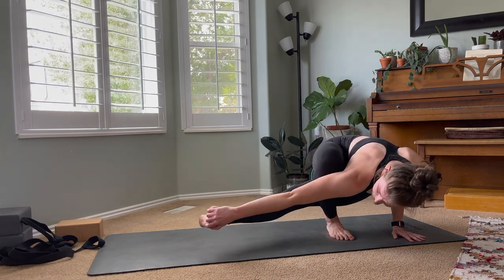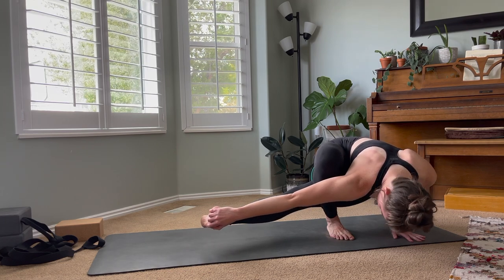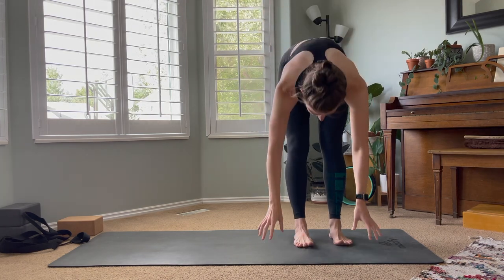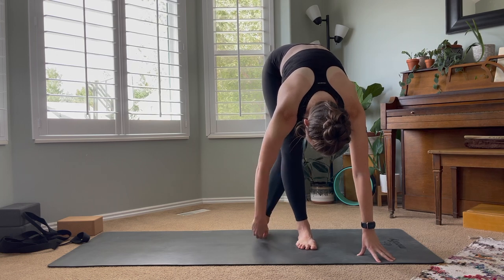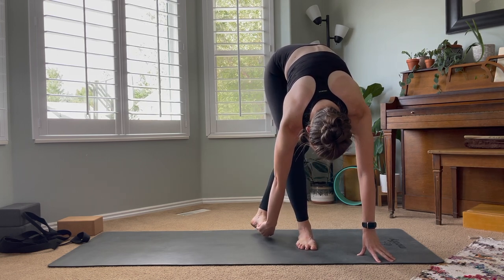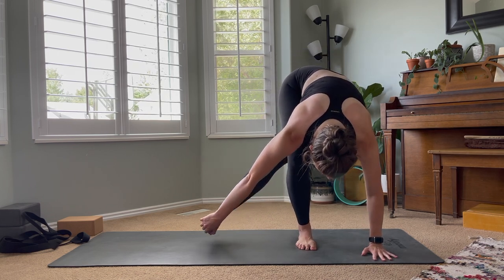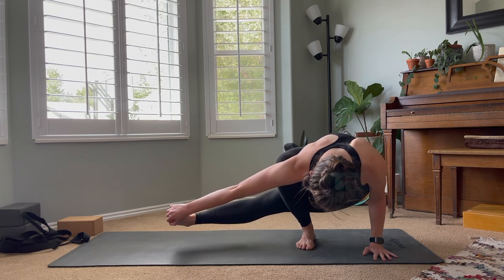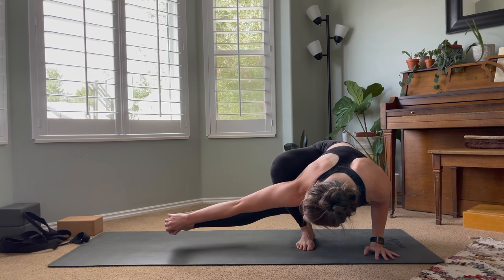TUTORIAL-- Baby Grasshopper Pose (Grasshopper variation), Great for Beginners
Bonus Friday upload!

Code: 6footyogi

Yoga jokes and tips on my Tiktok!